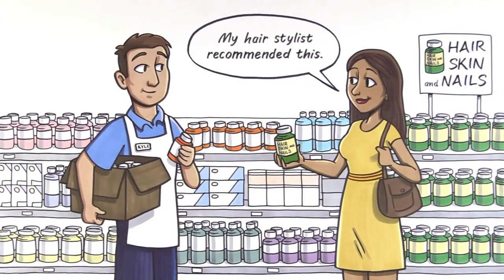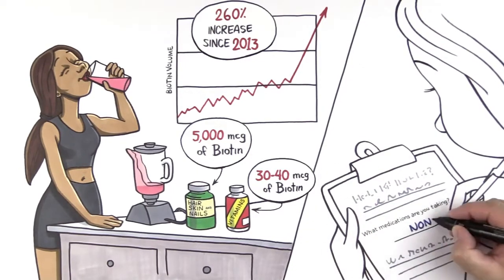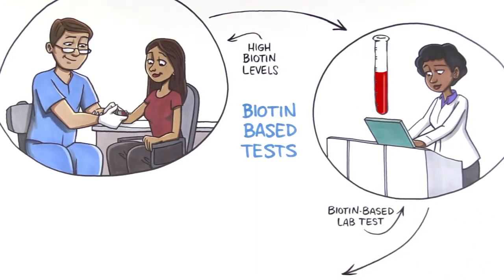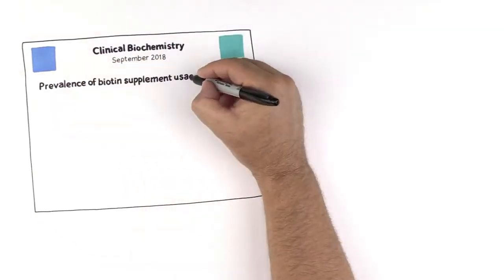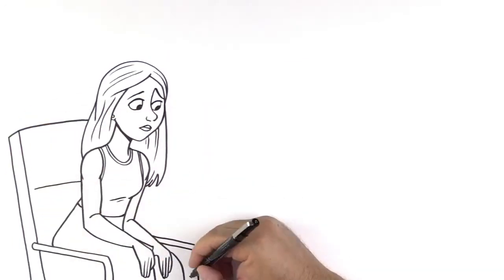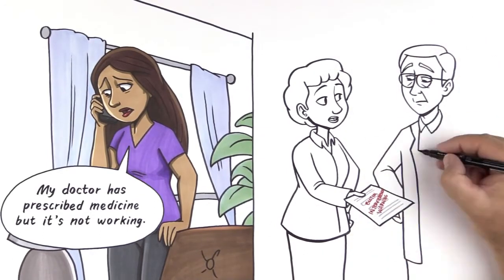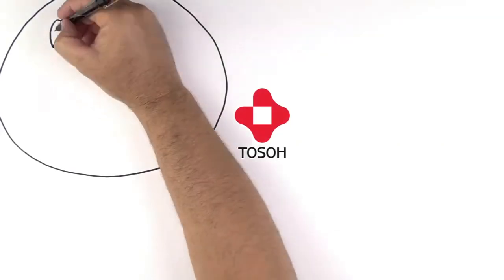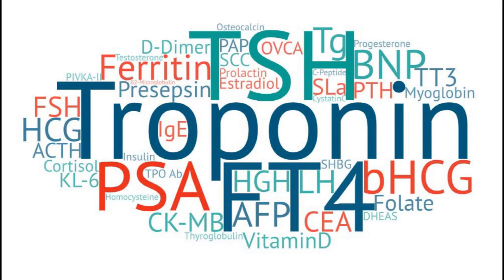Count on Tosoh's biotin-free immunoassays for accurate results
Tosoh immunoassays are biotin-free. This means that there is no risk from interference.